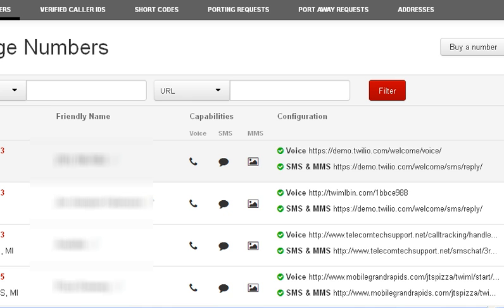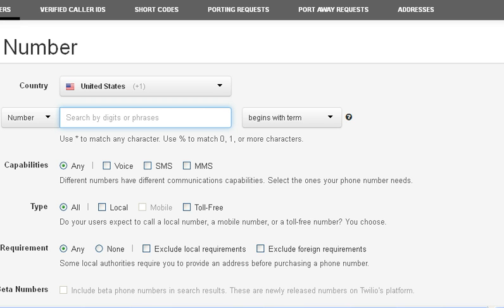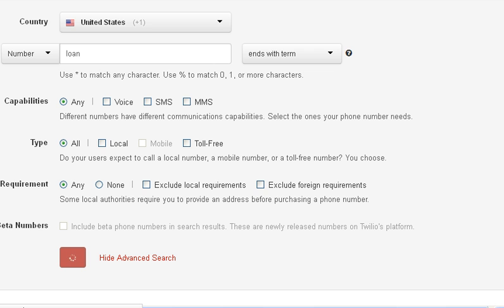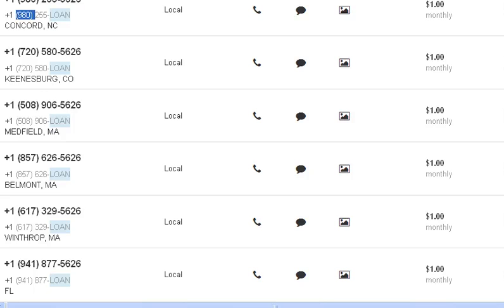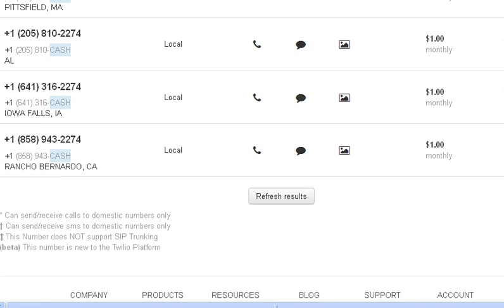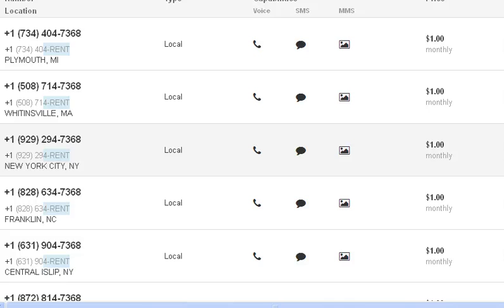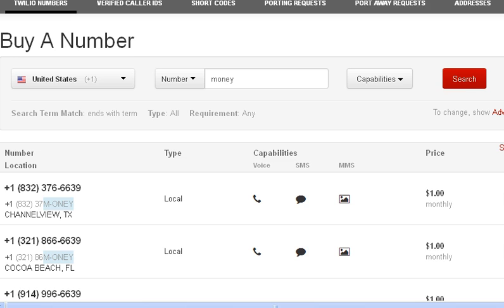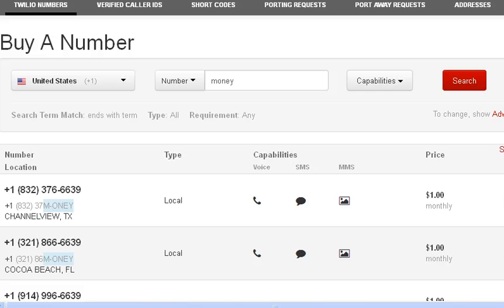Making Money with Vanity Numbers & Twilio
For free tutorials on how to use Twilio to create simple (but powerful) voice and SMS apps,

Twilio phone numbers (local) are only $1 per month. This video shows you how to search for potential money making "vanity numbers" to be used in renting out or selling to local businesses.